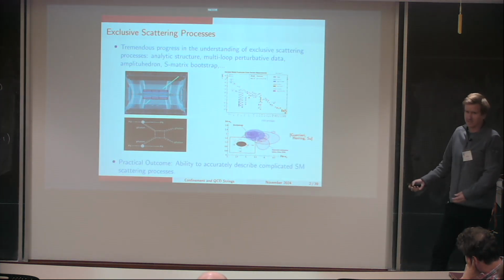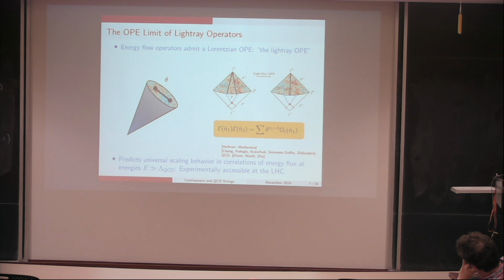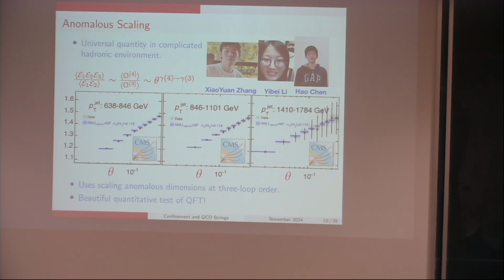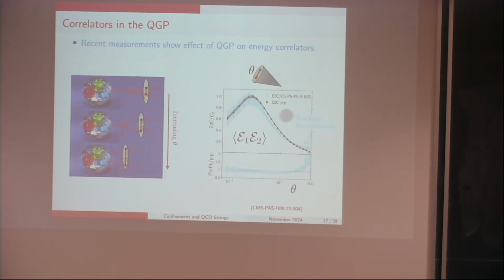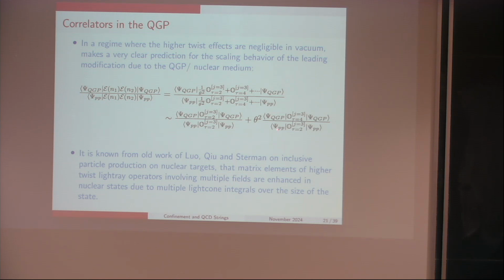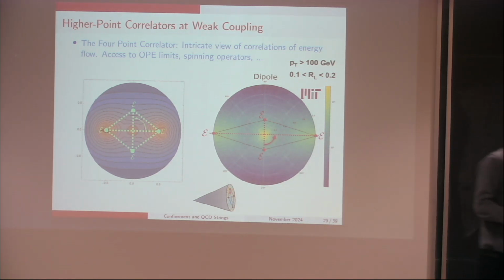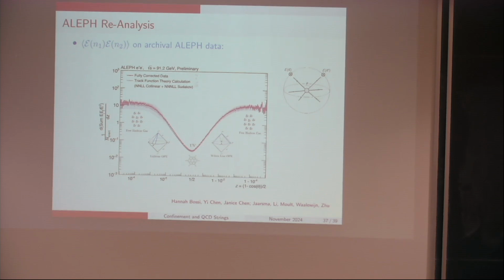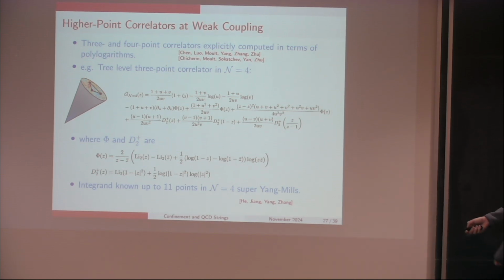"Energy Correlators at the Collider Frontier", Ian Moult